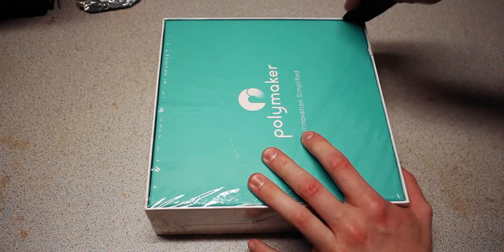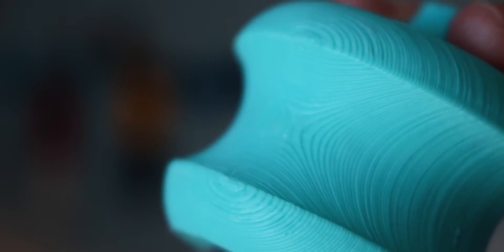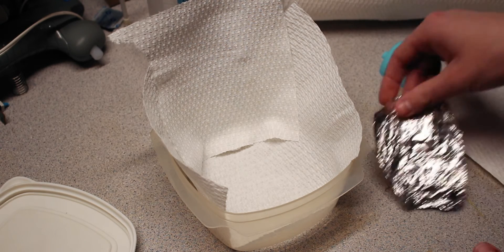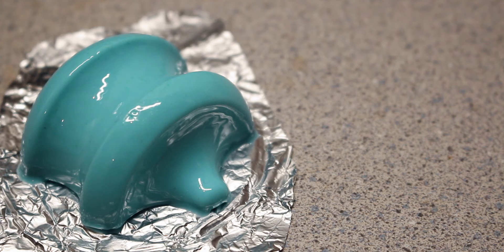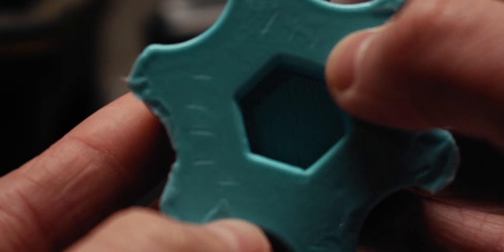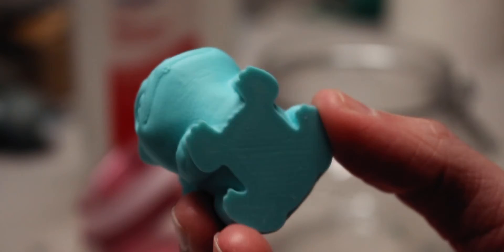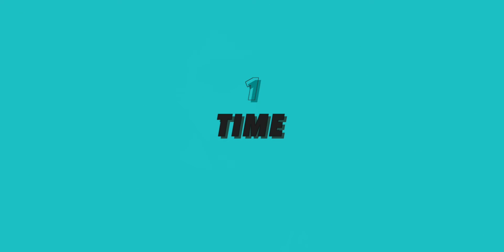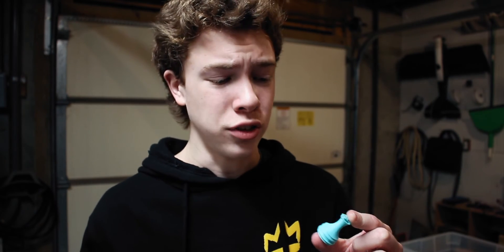Smoothing PolySmooth without Polysher